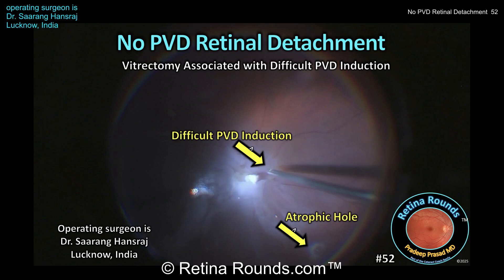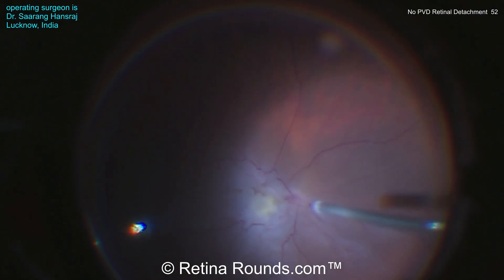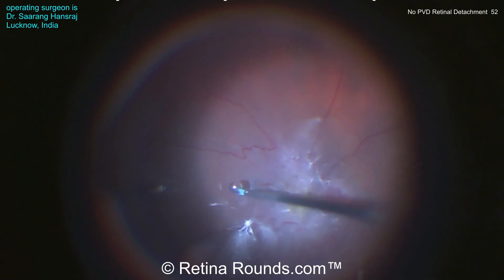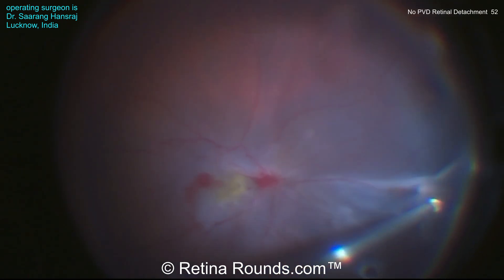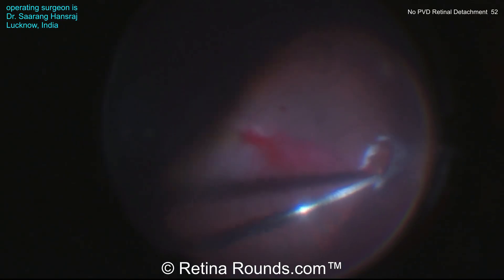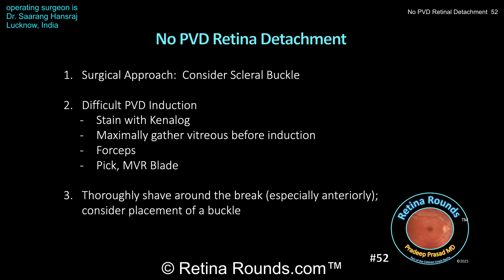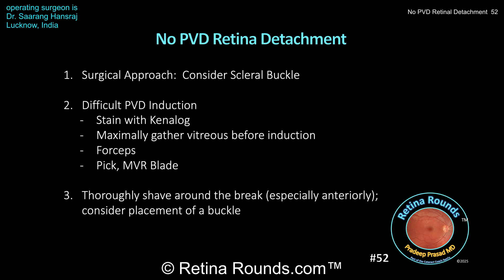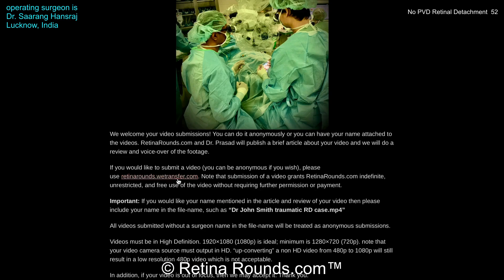RetinaRounds™ 52: No PVD Retinal Detachment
In this case, presented by guest surgeon Dr. Saarang Hansraj, a vitrectomy was performed to repair a retinal detachment not associated with a PVD.  During the process of the vitrectomy Dr. Hansraj encounters a highly adherent posterior hyaloid making PVD induction and propagation challenging.  Let’s see how he manages this and at the end of the case we will discuss some additional management options.  Thanks Dr. Hansraj for sharing this case!